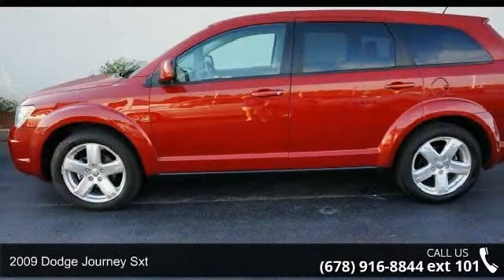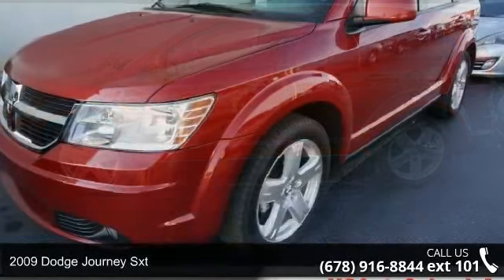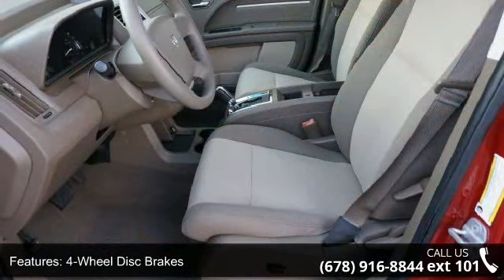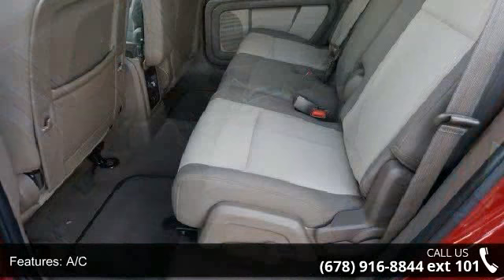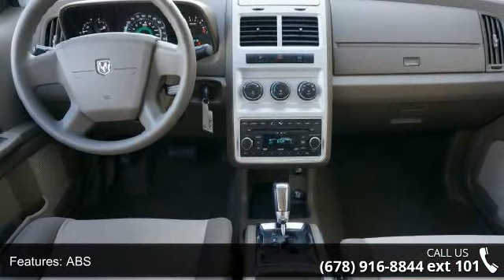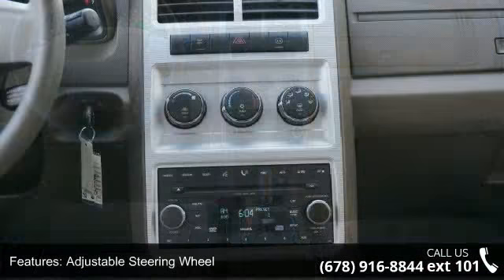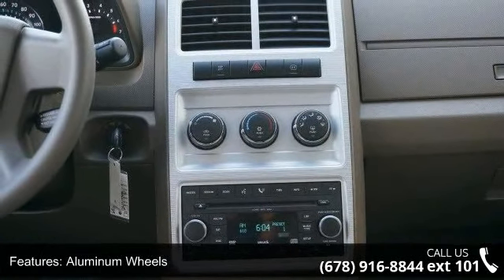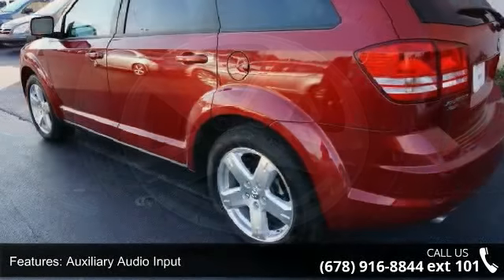2009 Dodge Journey SXT - US Auto Sales-Gainesville, GA - ...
For Sale in Gainsville, GA 30507

2009 Dodge Journey Sxt Condition: Used Mileage: 135474 Transmission: 6-Speed w/Autostick Automatic Exterior Color: Red Doors: 4 Stock: #139998 Cylinders: 6